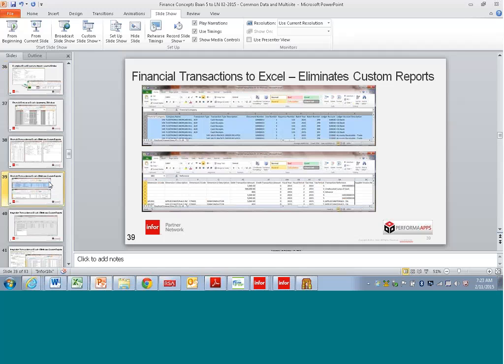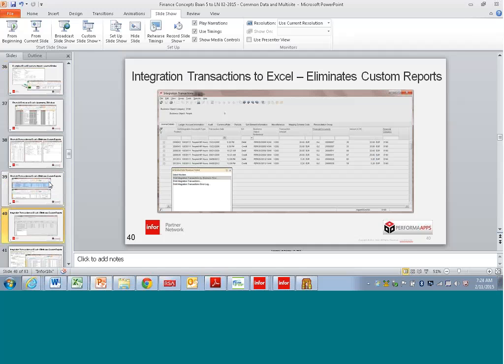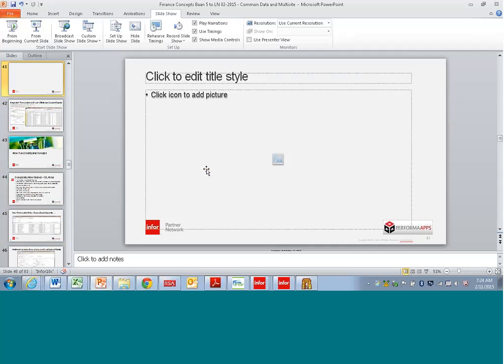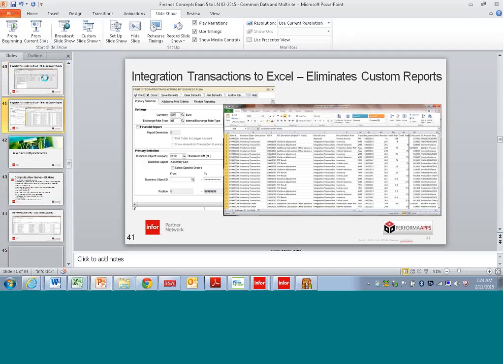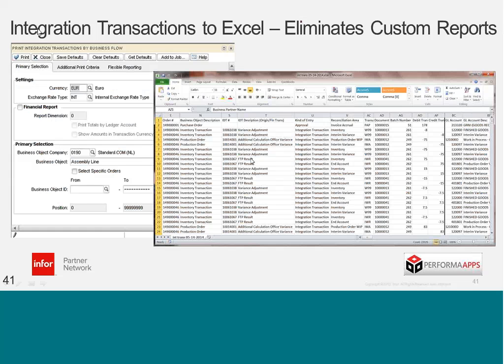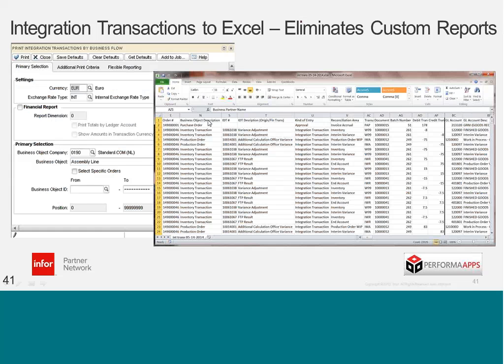Infor LN Finalized Transactions and Integration Transactions to Excel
Infor LN 10.3 forward has a number of new Excel export sessions for general ledger transactions, including full financial statement data, ledger/dimension combination trial balance, finalized transactions and integration transactions. This can eliminate hundreds of customized reports that customers had to do in Baan or a report writer.